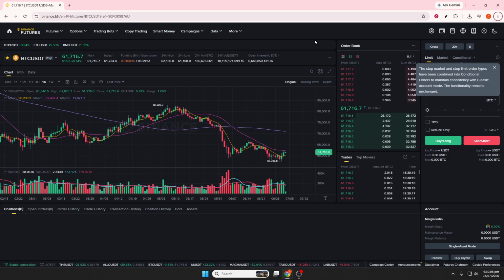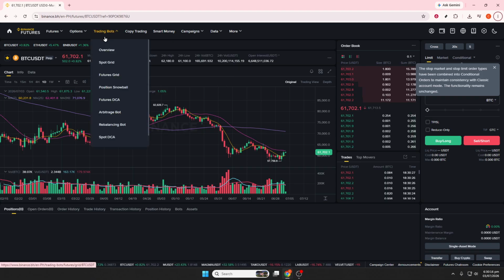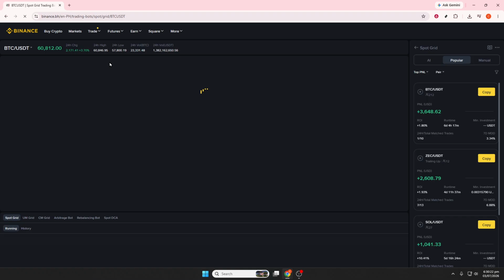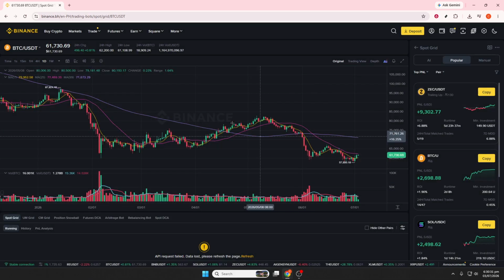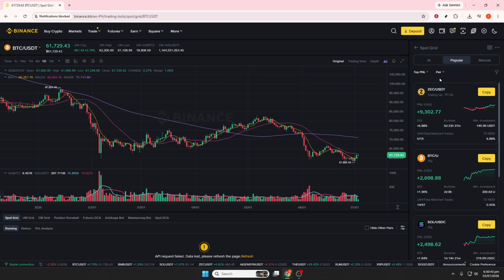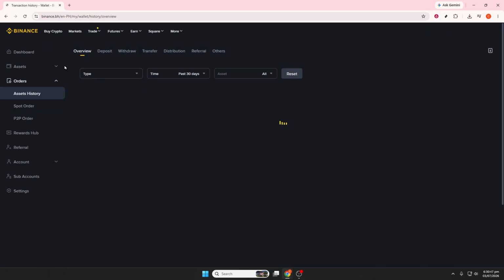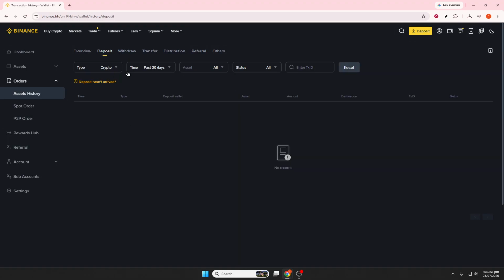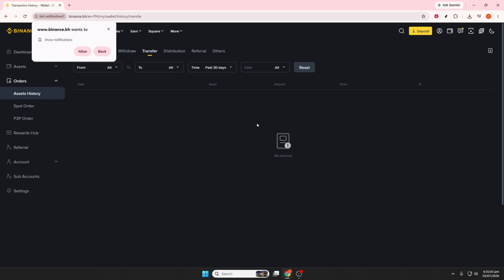How To Check Order History In Binance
Want to check your order history in Binance? In this step-by-step tutorial, I'll show you how to find and review your trading order history on Binance. Whether you're looking for Spot, Futures, or other trading records, this guide will help you quickly access your completed, open, and canceled orders.

Checking your Binance order history is useful for tracking trades, reviewing investment activity, monitoring performance, and keeping accurate transaction records.

📌 In this video, you'll learn:

Where to find Spot trading history
How to view Futures order history
Check completed, open, and canceled orders
Review your trading activity
Navigate the latest Binance app interface
Tips for managing your trading records

This tutorial is beginner-friendly and updated with the latest Binance features to help you easily access your order history.

💡 Note: Binance features may vary depending on your region, account type, and app version. Some trading options may not be available in every country.